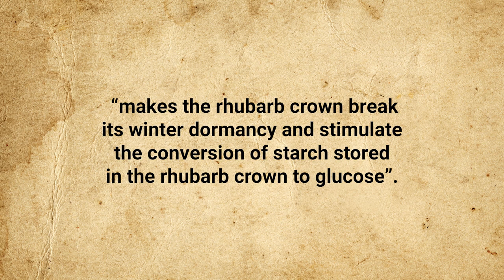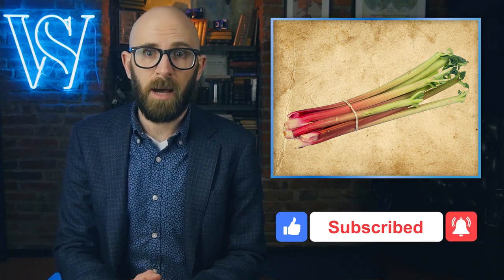The Bizarre Story of the Yorkshire Forced Rhubarb Triangle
In this video:

Tucked away in the English county of Yorkshire is a small 9 square mile patch of land known colloquially as The Yorkshire Rhubarb Triangle. As the name suggests, this area is famous for producing nearly all of the rhubarb consumed in Britain and, at one point, produced enough forced rhubarb to satisfy almost the entire world’s demand. Oddly, despite literal centuries of technological advancement being made since the area became known for cultivating the plant, all of the rhubarb produced in the Triangle is picked by hand, by candlelight.